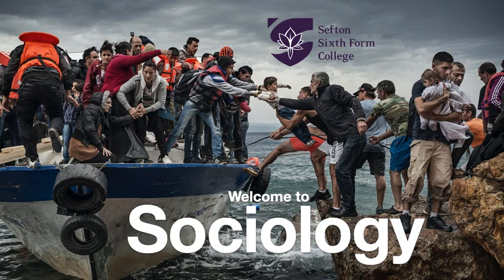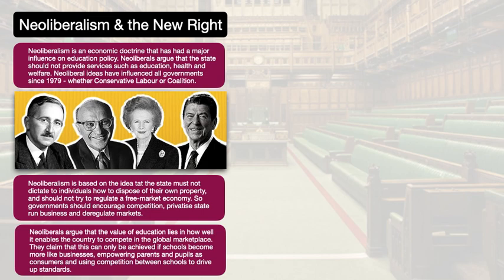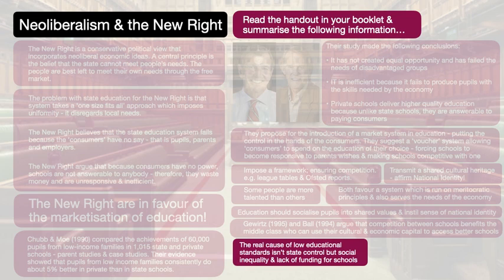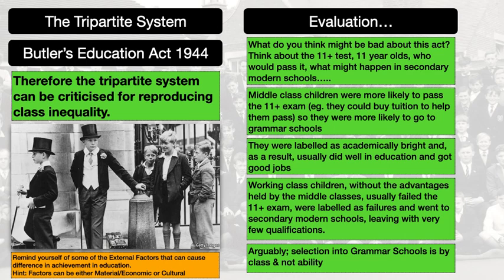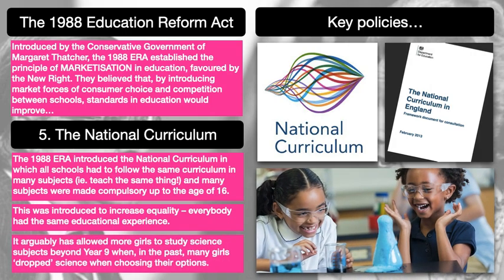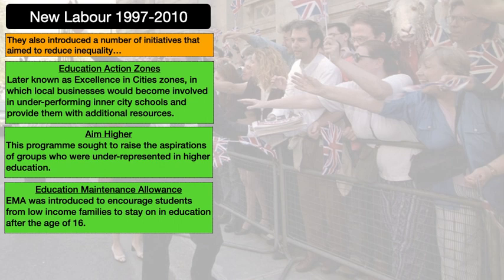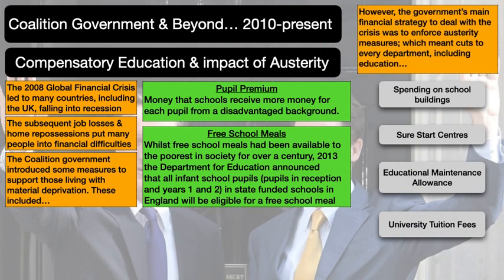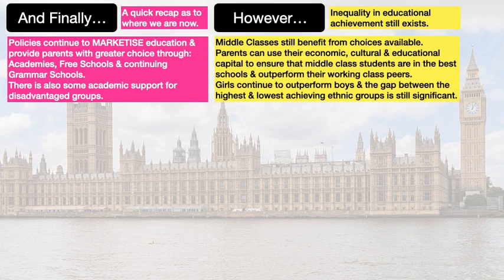Education and Social Policy